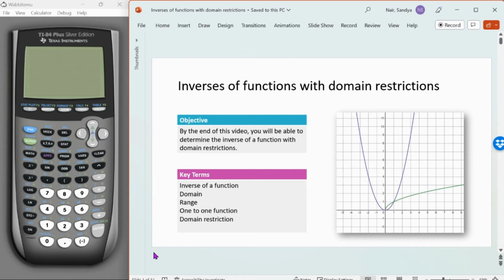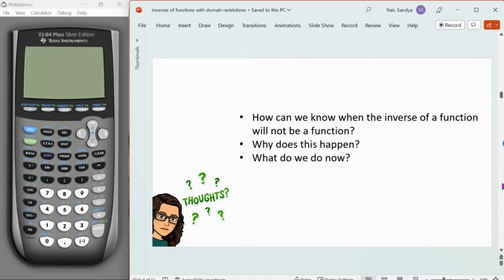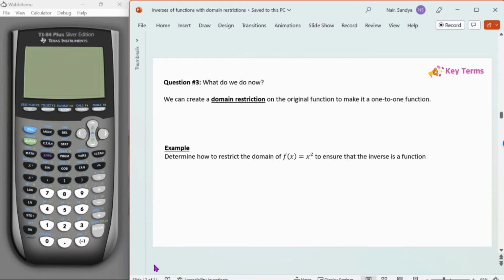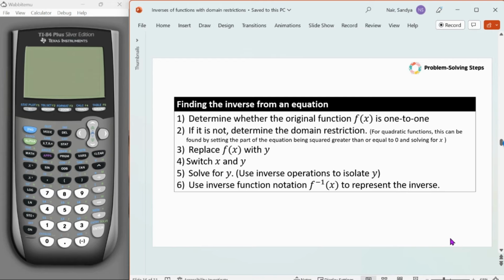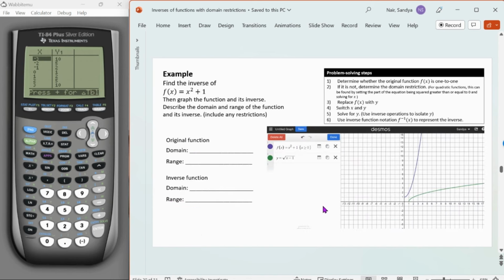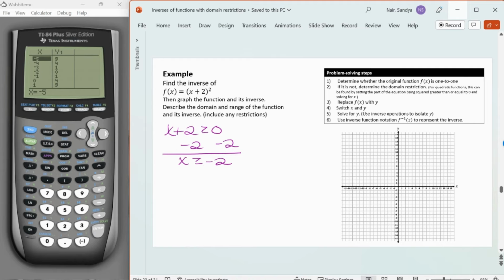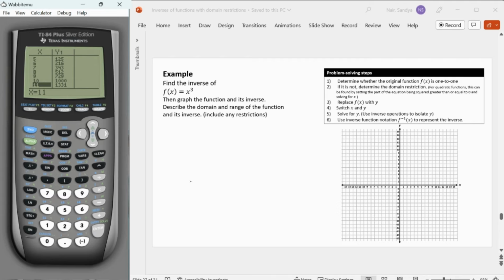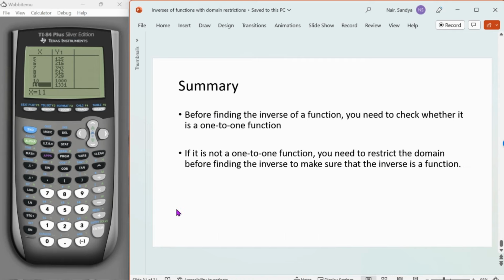1.03 Inverses of Functions with Domain Restrictions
In this video, we will discuss how to restrict the domain of a function to ensure that its inverse is also a function.

0:00 Introduction & Vocabulary
1:10 Example 1
2:16 A detailed explanation
7:03 Example 2
9:48 Example 3
12:26 Example 4
14:26 Types of functions and their inverses